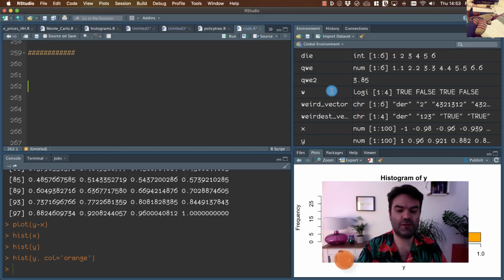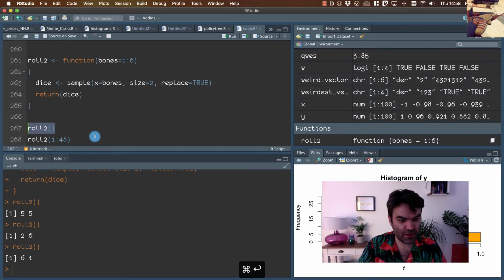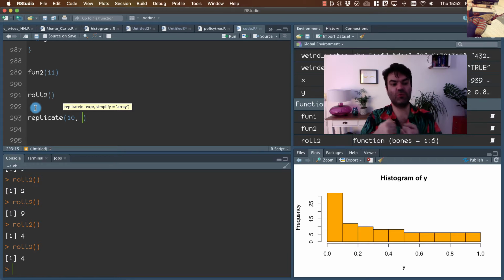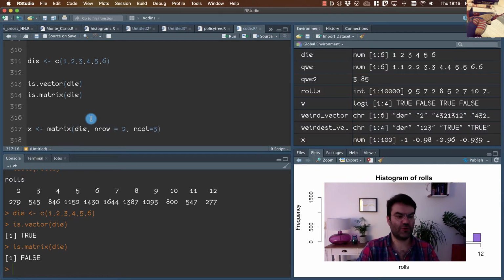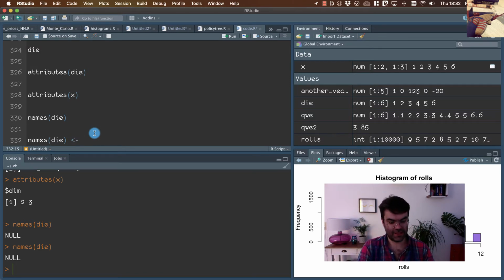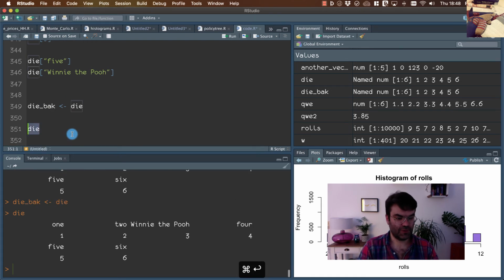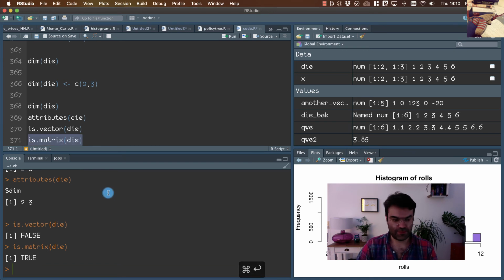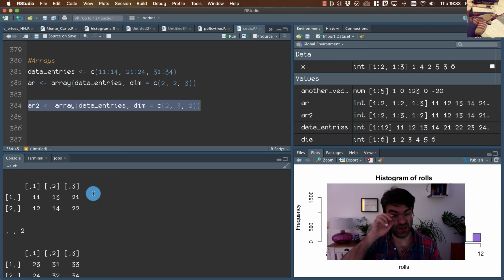Lecture 1: Part 4 [Die Simulator 🎲]